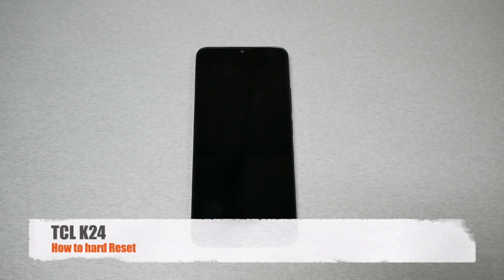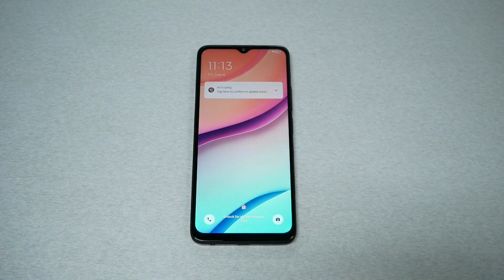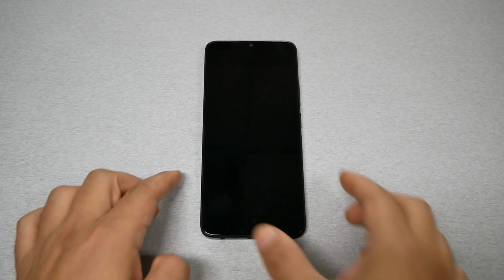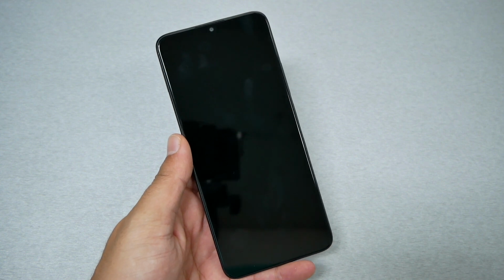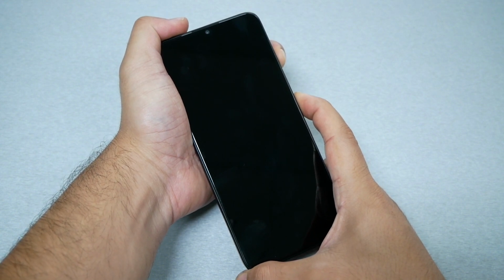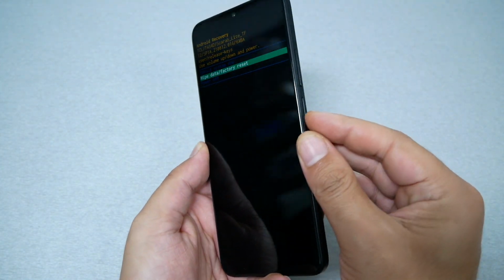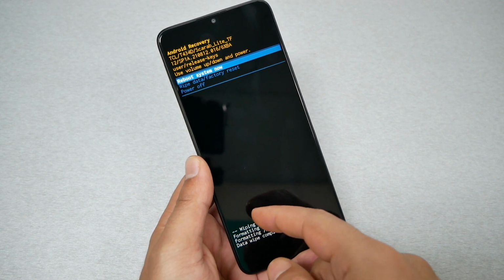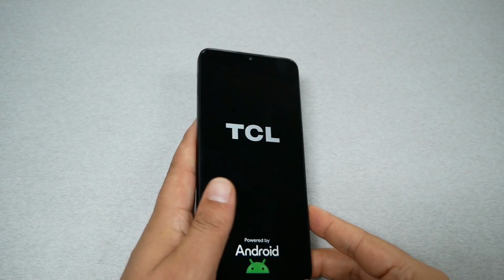TCL K24 How to Hard Reset Removing PIN, Password, pattern for straight talk, total by wireless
TCL K24 How to Hard Reset Removing PIN, Password, pattern for straight talk, total wireless